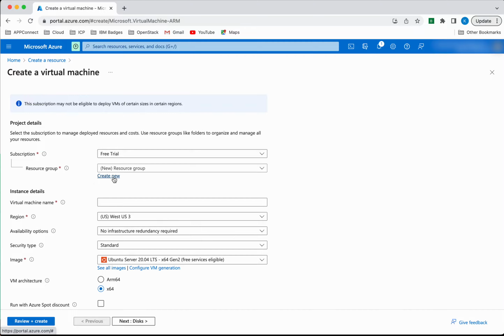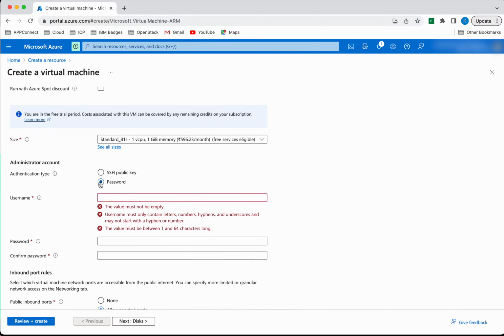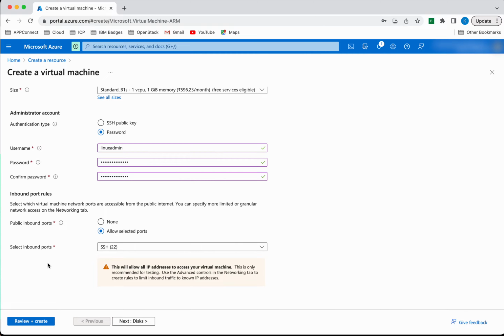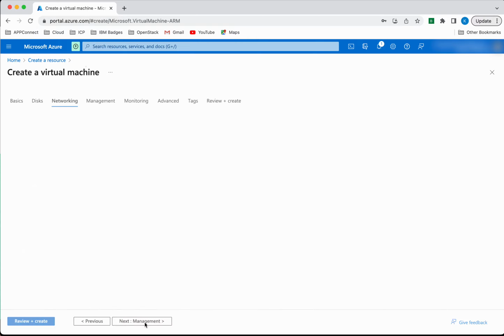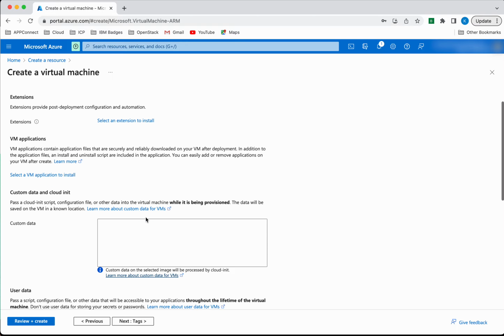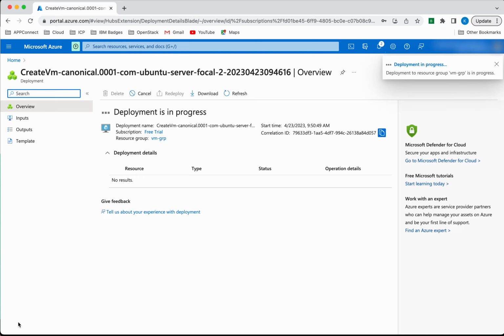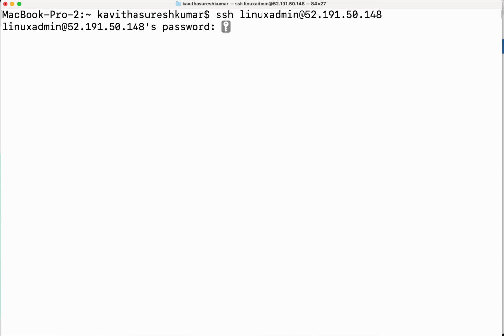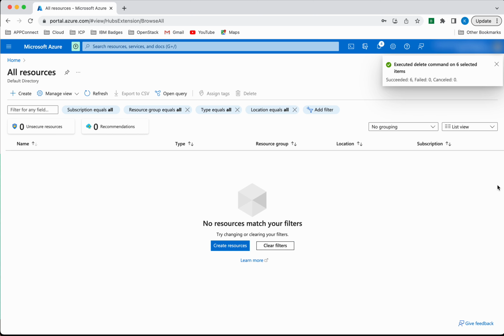Creating and deleting Linux VM in Azure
In this video, you will learn how to create and delete Virtual Machine in Azure